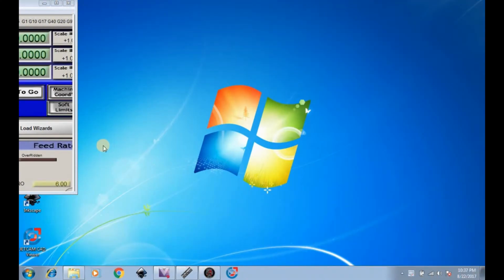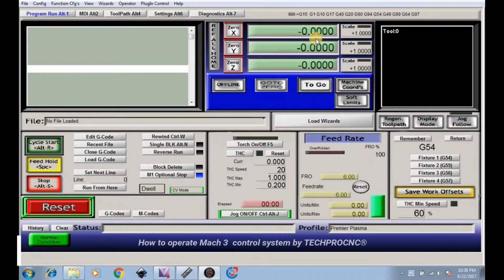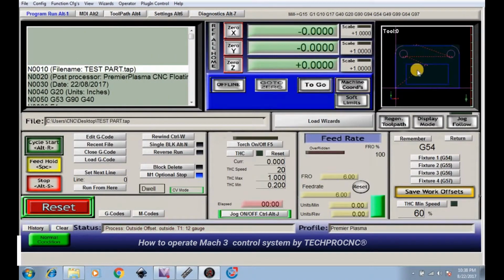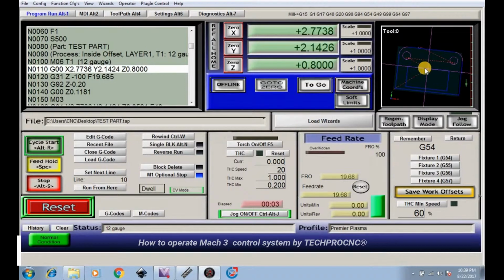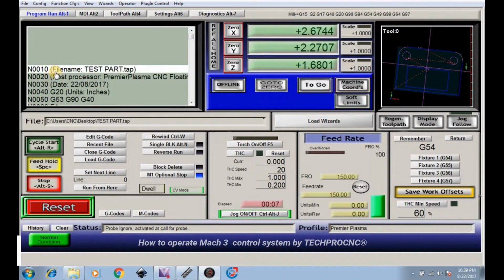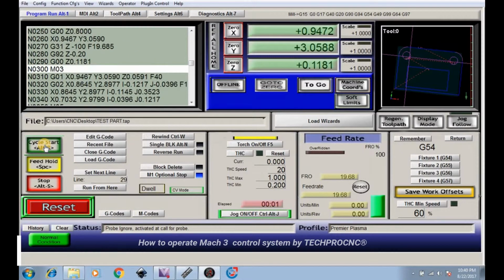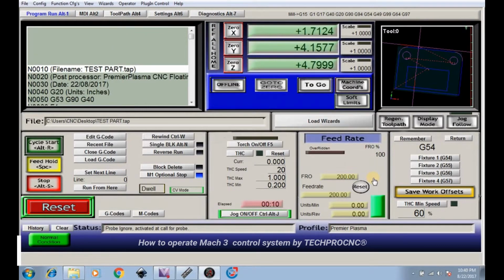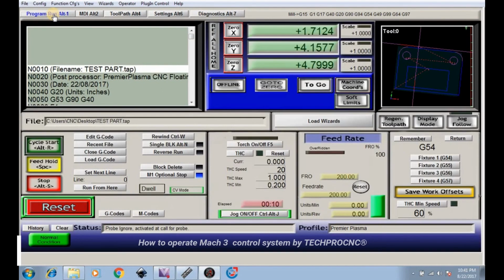How to Operate Mach 3 control system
This video show how to simple operate Mach 3 control system, if you wanna more information , please contact with our company .